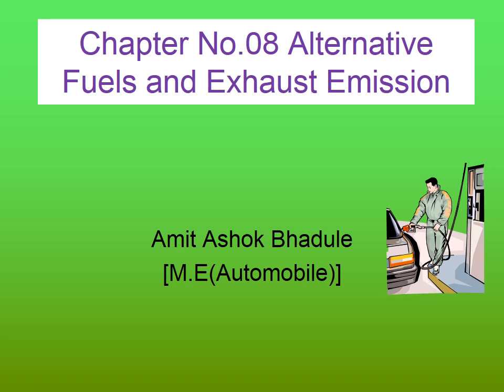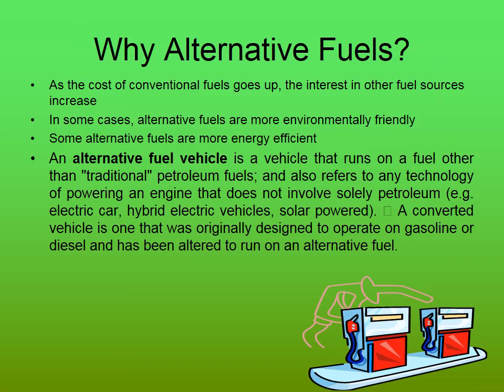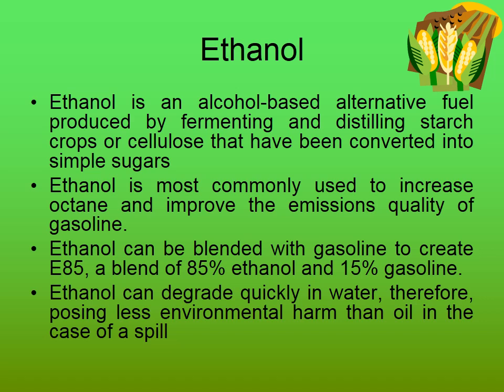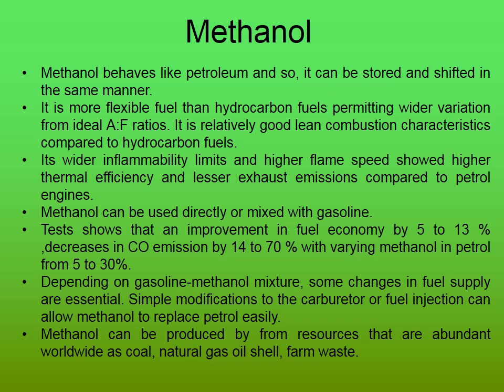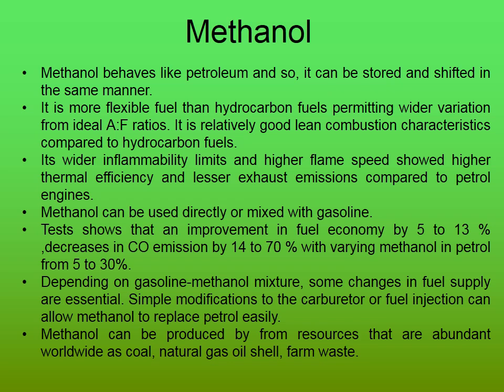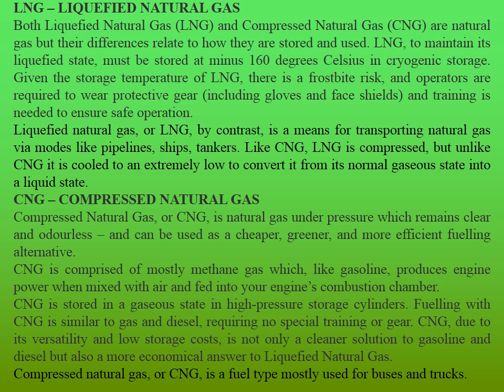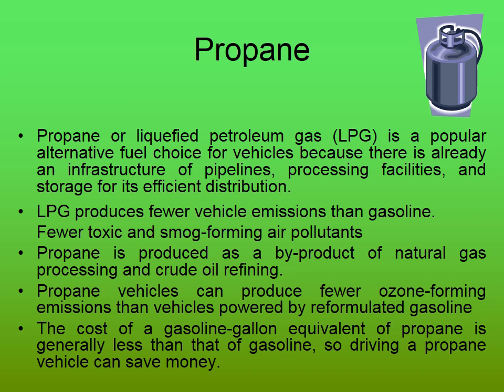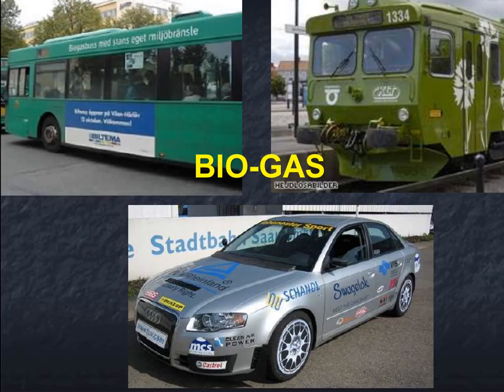Chapter No 08 Alternative Fuels Lecture I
Various Alternative Fuels
Ethanol
 Methanol
LNG LPG CNG
Bio-Diesel
Biomass